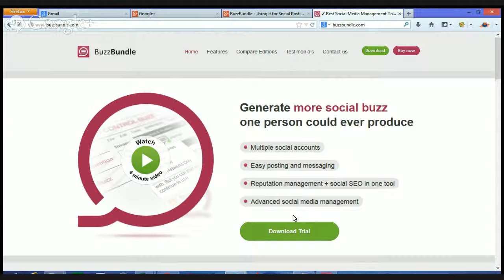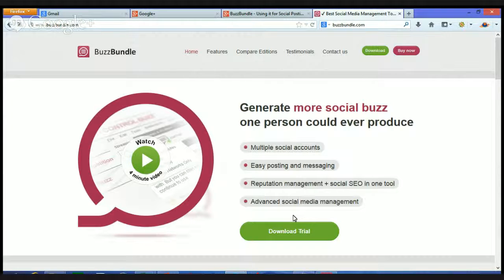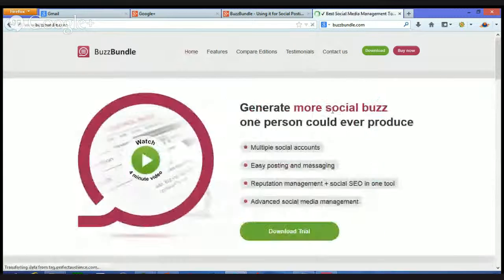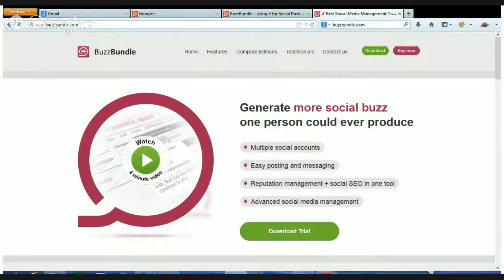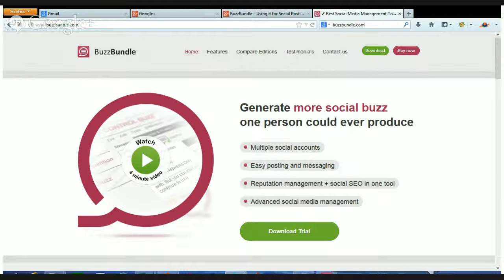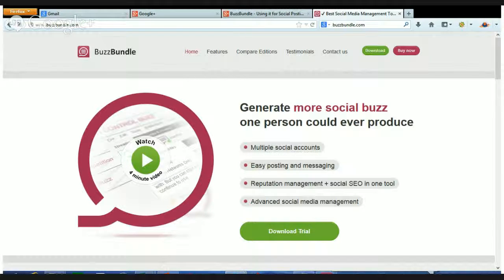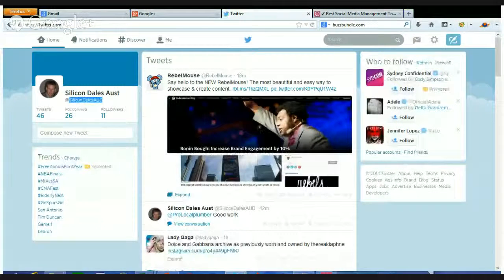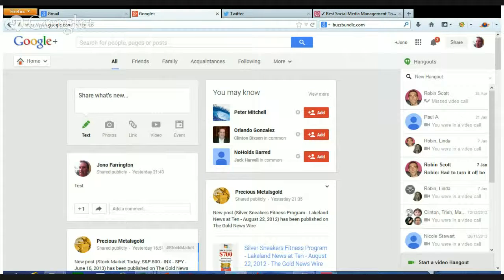BuzzBundle - Using it for Social Posting and Interaction